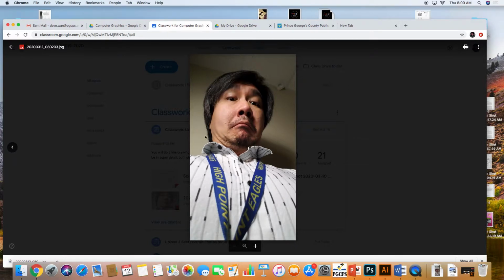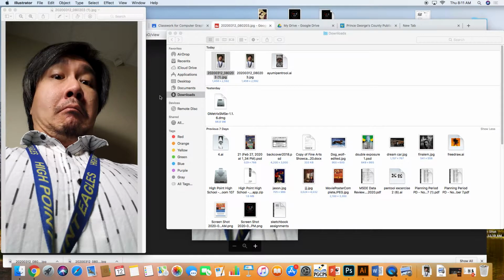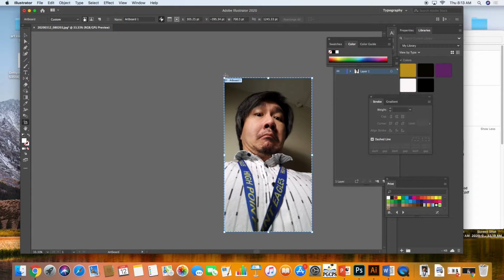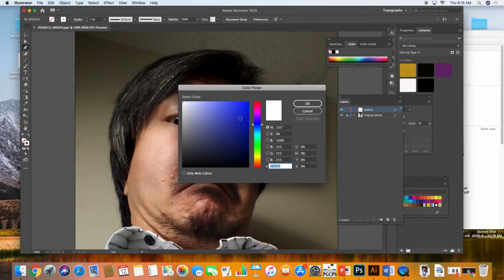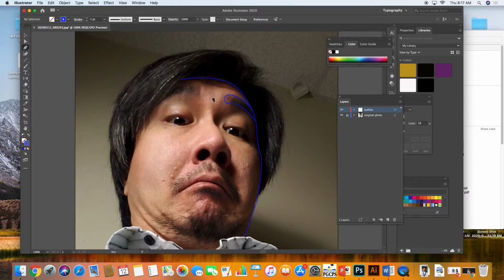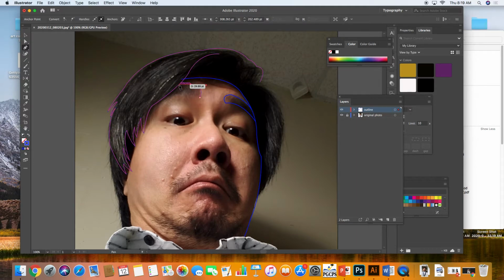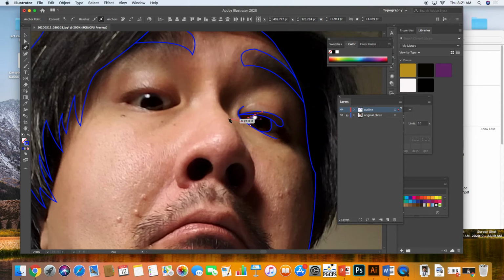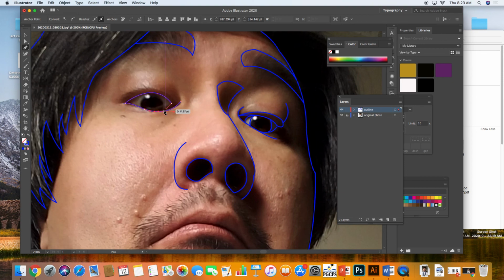pen tool drawing demonstration